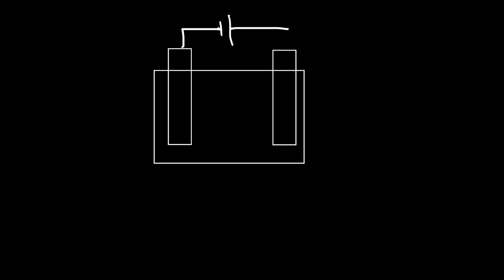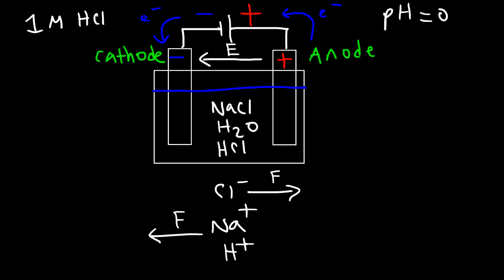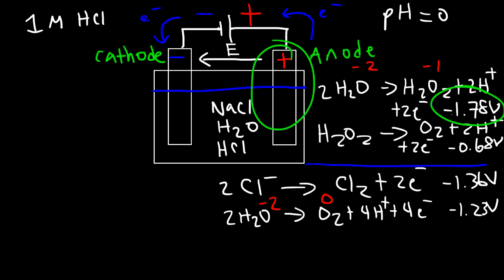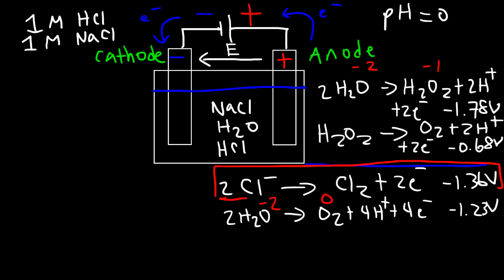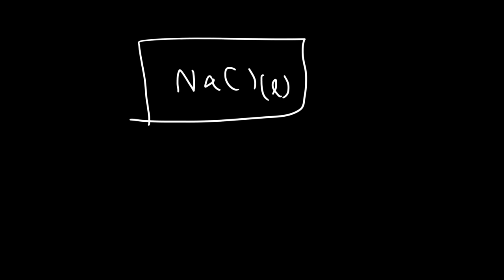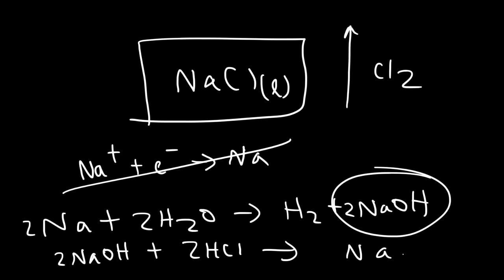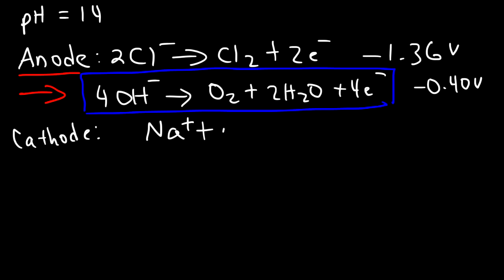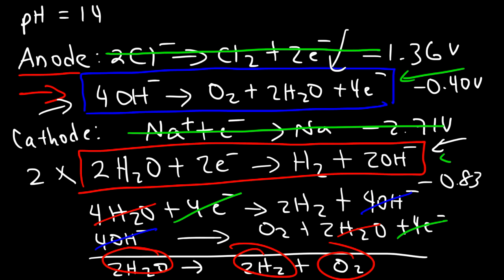Electrolysis of Sodium Chloride - Electrochemistry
This chemistry video tutorial focuses on the electrolysis of aqueous sodium chloride (NaCl).  Hydrogen gas forms at the cathode and chlorine gas forms at the anode.